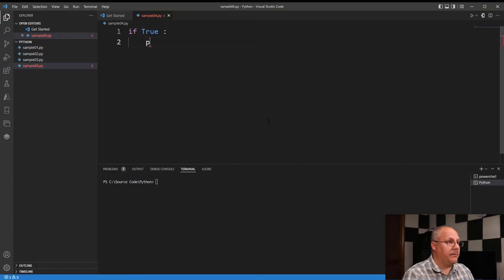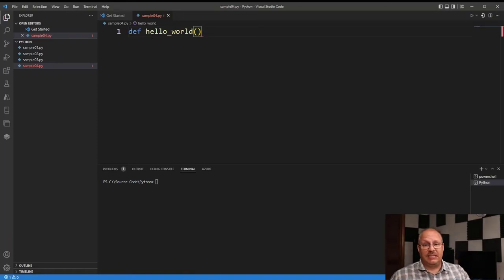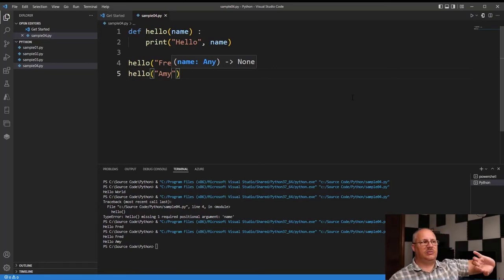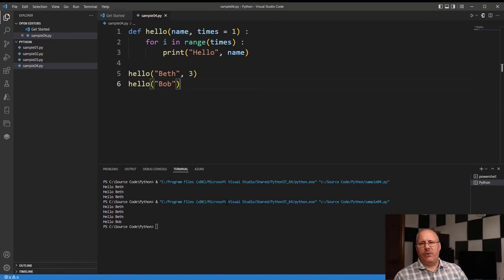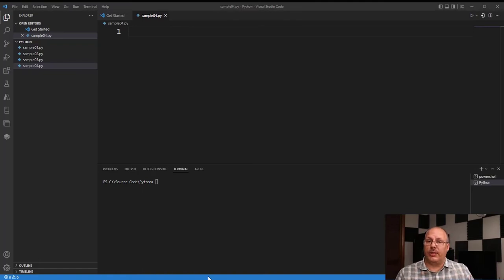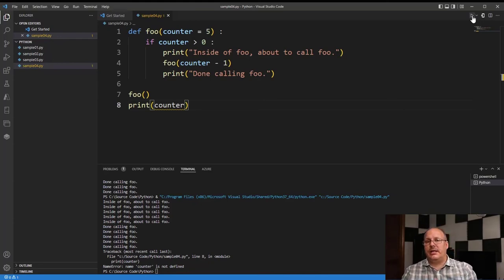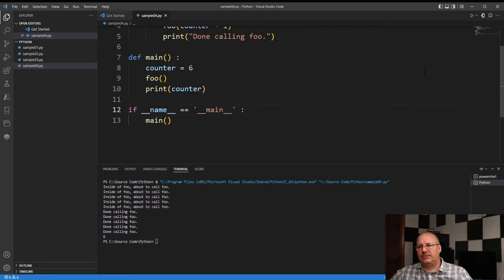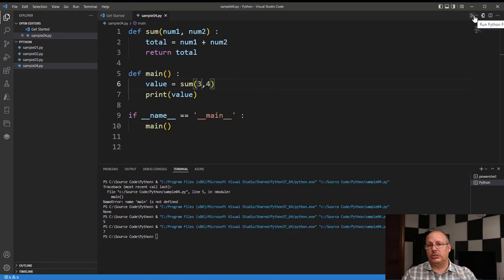Intro to Computer Science Module 06 - Using Functions in Programming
In this module we look at how we can create create mini- or sub- programs called functions. These functions can be called from different parts of our program so that it reduces the amount of code we have to write, and speeds up debugging.
As part of this module, we'll look at types of programming languages, functions that do and don't return a value. Functions that take parameters, multiple parameters, and even optional parameters. Additionally we'll look at how to call a function, even with in a function, and how to have a function call itself - which is called recursion.
Additionally we'll look at some common issues people might have with writing and running a function in their program, and how to solve those issues.

Table of Context:

00:00 - Introduction
00:51 - Procedural Programing
01:29 - Functional Programing
05:28 - Object Oriented Programing
06:53 - Event Driven Programing
07:52 - Methods
08:33 - What a Function Program Looks Like
10:40 - Showing Function You Already Used
11:25 - Python Commands
16:04 - The DRY Method
17:31 - Writing Our Own Function
23:35 - Functions that Take Parameters
24:36 - Forgetting to Pass a Parameter
28:02 - Creating an Second Parameter
30:22 - Creating an Optional Parameter
33:44 - Recursive Functions
34:10 - Functions Can Call Functions
36:56 - Intro to Multi-Threaded Programming
38:41 - Functions Still Execute In Sequence
38:50 - Functions Calling Itself - Recursion
39:55 - Infinite Recursion Error
43:58 - Scope of Variables
45:36 - Global Variables
47:06 - How to Create an Evil Global Variable
47:14 - Which Variable is Used Global v Local
48:12 - Defining the main() Function
48:35 - How to Properly Call the main() Function
50:27 - Returning Value Functions
52:22 - Quirk- Allowing Multiple Return Values
53:48 - Common Potential Errors
54:48 - Understanding None
55:03 - The Return Command
58:34 - Conclusion